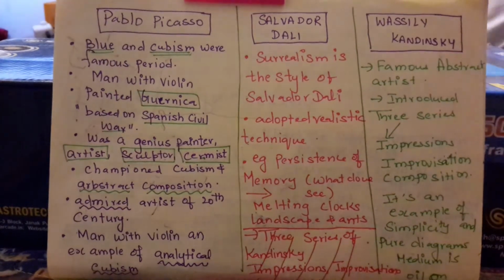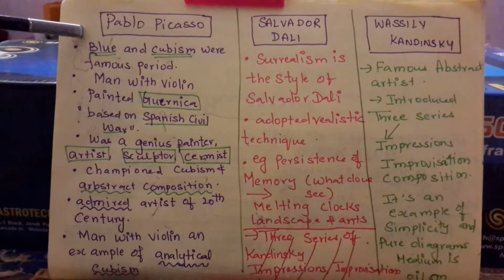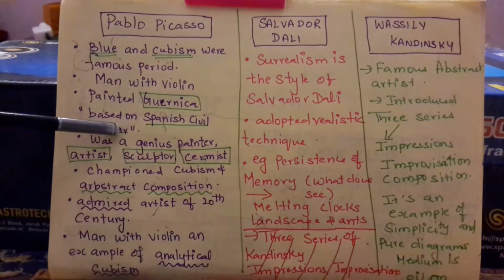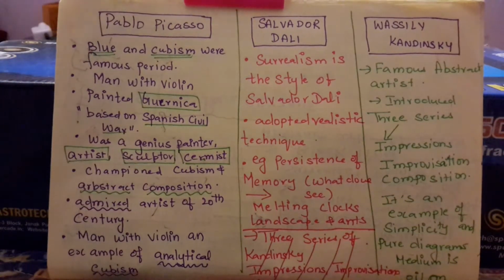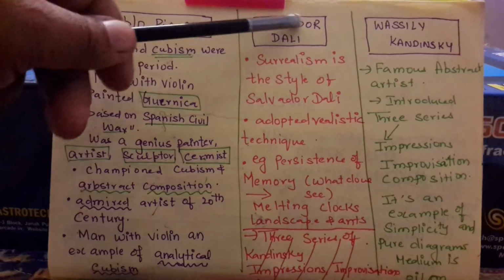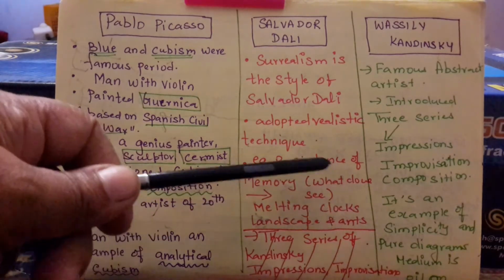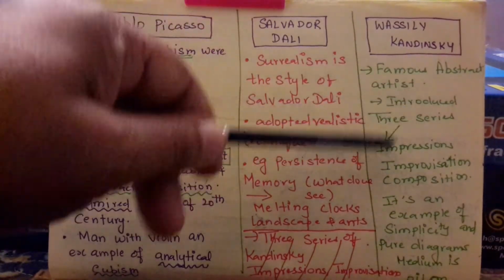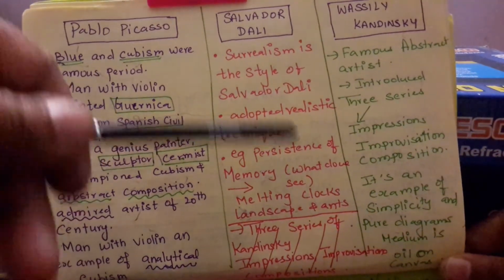NIOS secondary painting lesson 7 part II